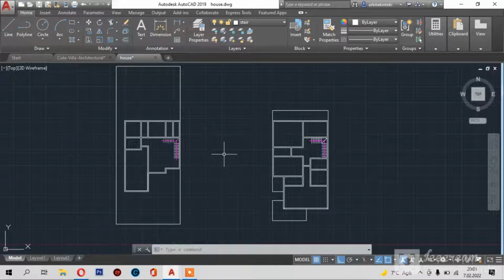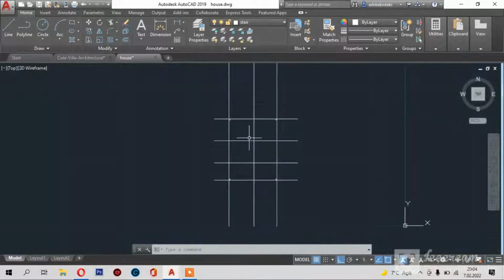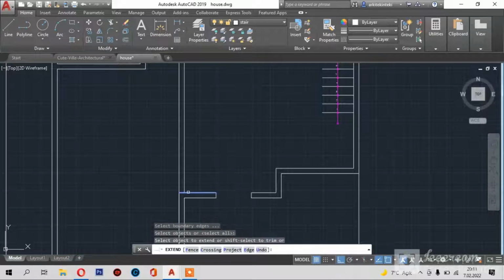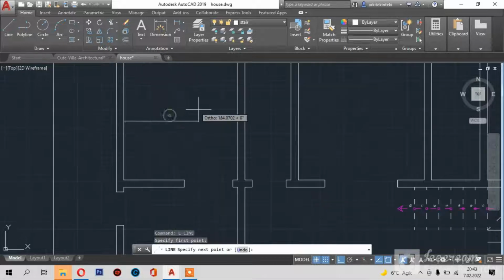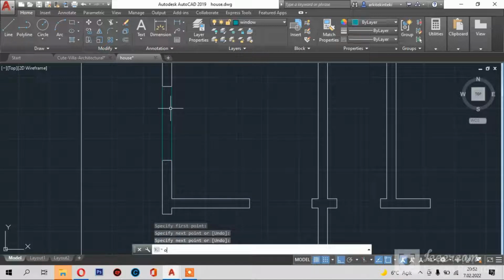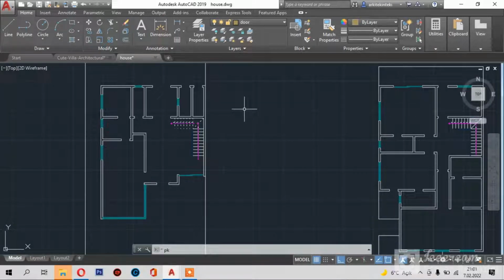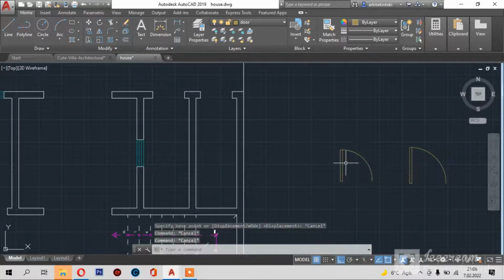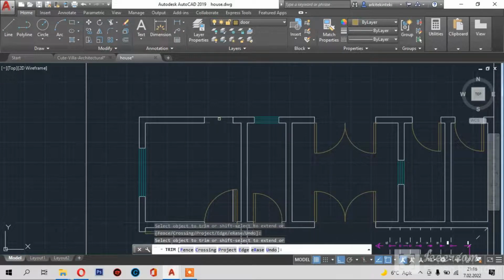WE ARE LEARNING AUTOCAD STEP 4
We drew windows and doors today
With 3 steps;
-offset
-extend
-trim
and for doors
-polyline
-arc
-block